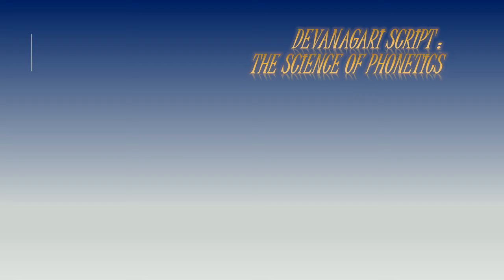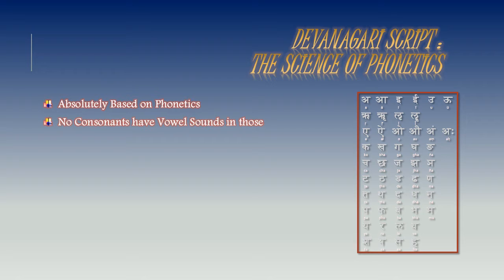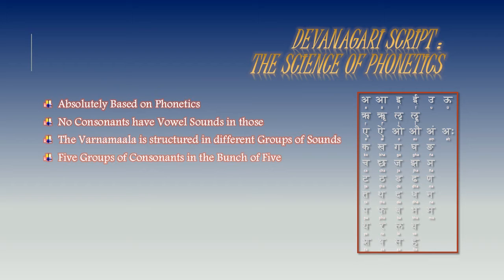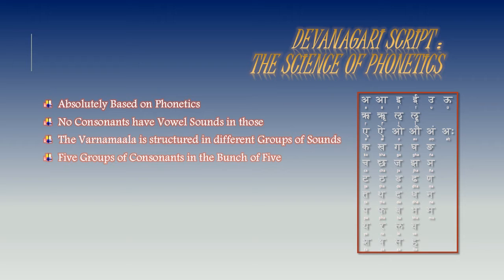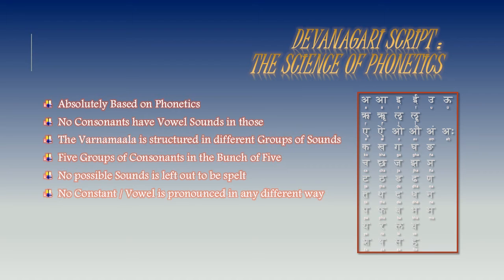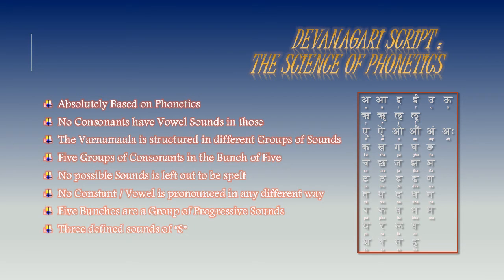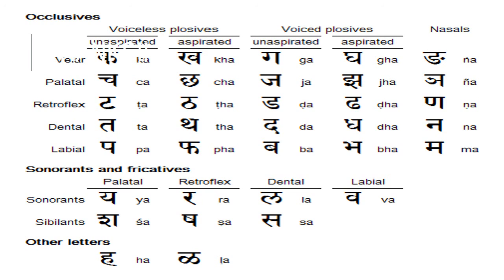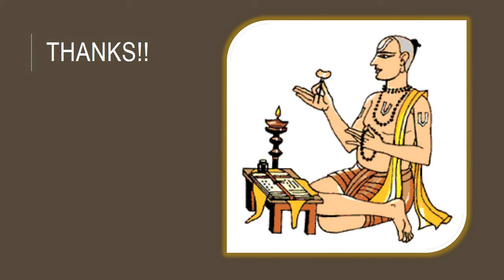Devanagari Script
A Presentation (+Audio in my Voice) about how Devanagari Script is the most Scientific and Organized Script in the World